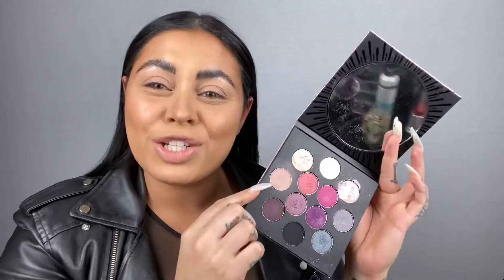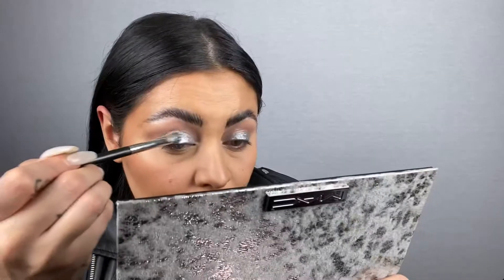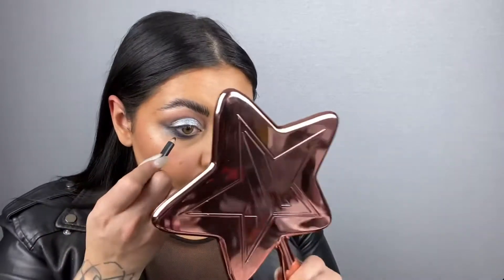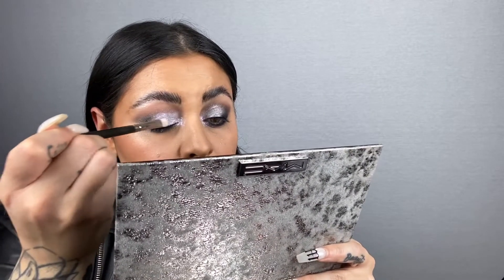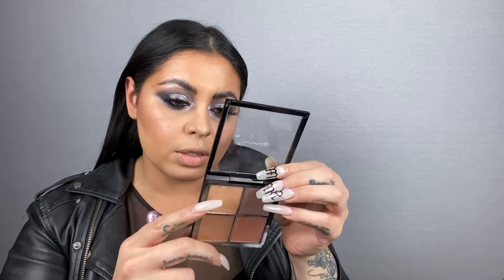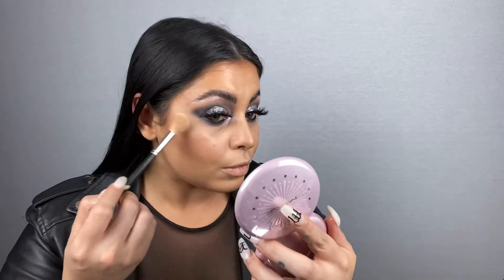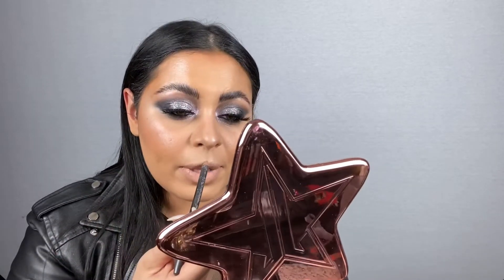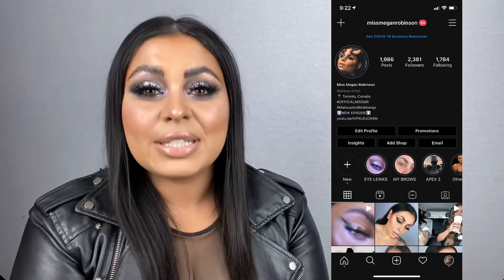MY FAVOURITES • MAC COSMETICS FROSTED FIREWORKS HOLIDAY COLLECTION • GET READY WITH ME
Donates and tips are greatly appreciated to help me build my channel. Thank you!

PRODUCT DETAILS

24hr Eyebase
Rocket to Flame x 12 palette
Grande Spectacle x25 palette
Smolder eye kohl
Be cool bb / short fuse PowerPoint liner
75 & 76 Lash
Iridescent White & Platinum glitter
Silver Bells & Cooler than being cool extra dimension foiled shadow

Mac Pro illuminate palette
Sparkler brush kit

Oak Lip Pencil
Twinsies Lipglass
Spark Joy Lipglass

Let it glow extra dimension highlighter